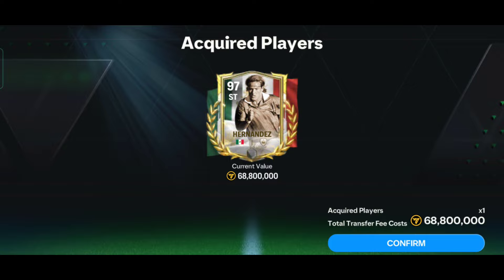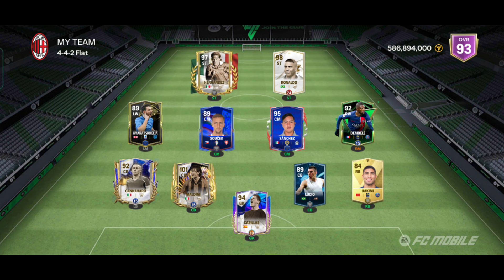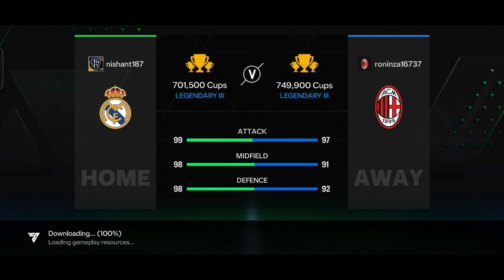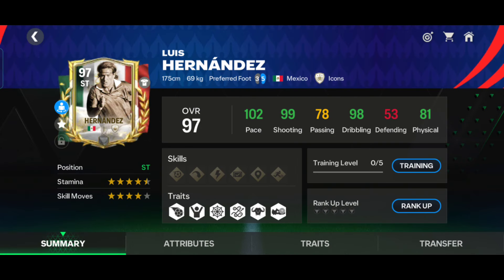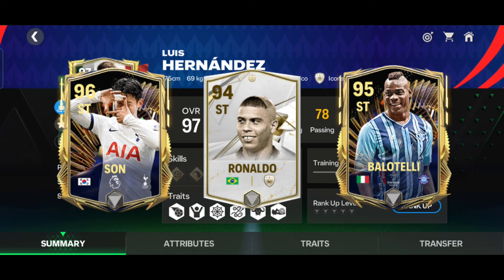Hernandez is Amazing in FC mobile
Welcome to my latest video showcasing the incredible talent of Hernandez in FC Mobile!

Whether you're a seasoned player or new to FC Mobile, this video is packed with exciting highlights and valuable insights.